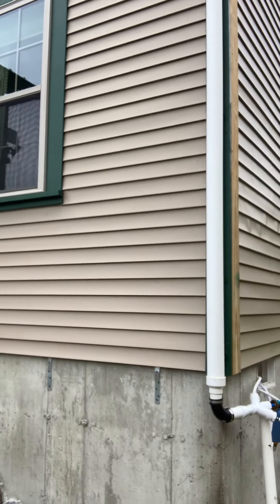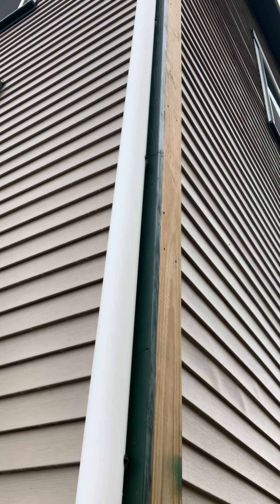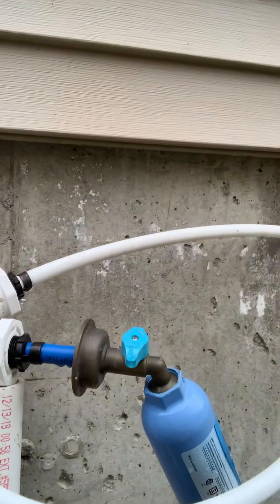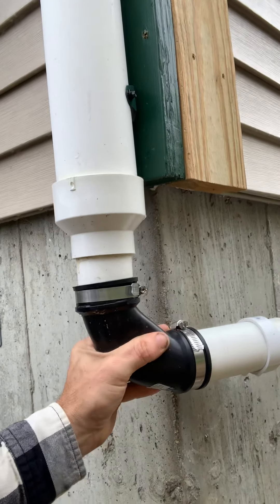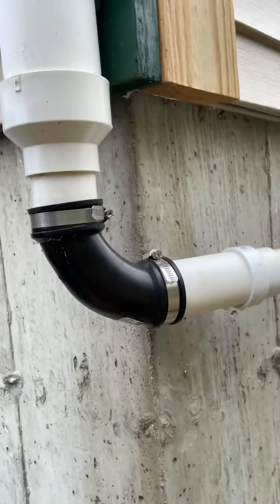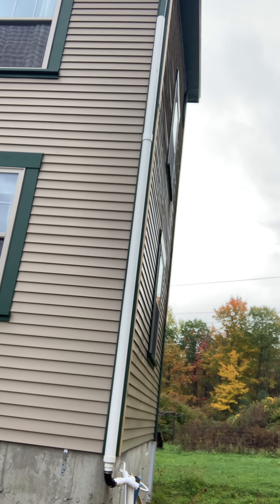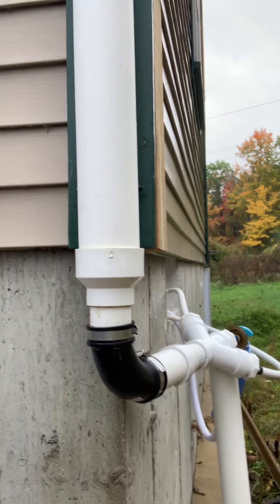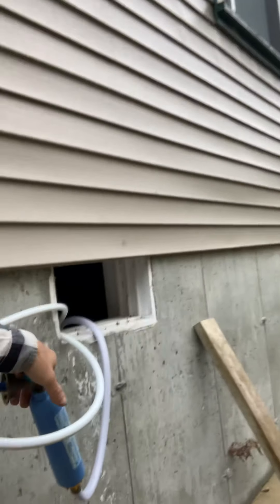A better way to collect water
A brief video on how you can easily disguise a water collection system while also being able to get water pressure without any power. All for a little $$